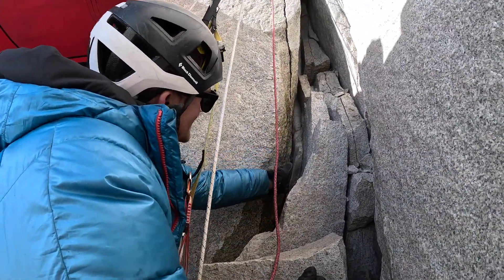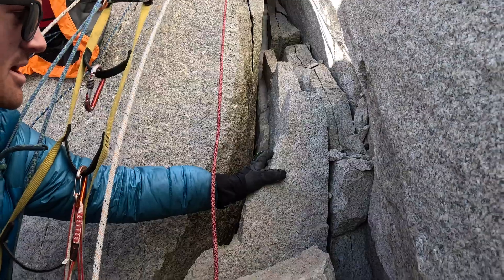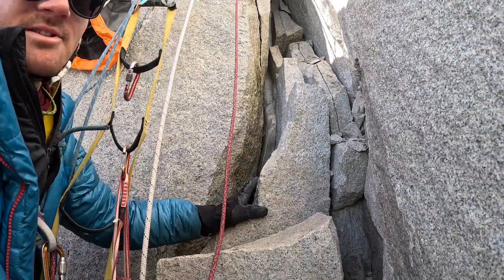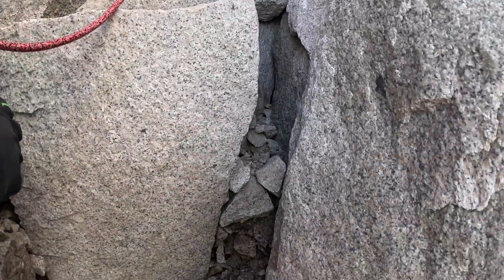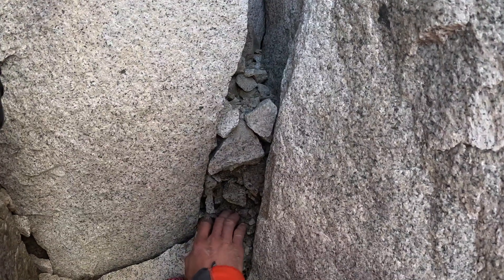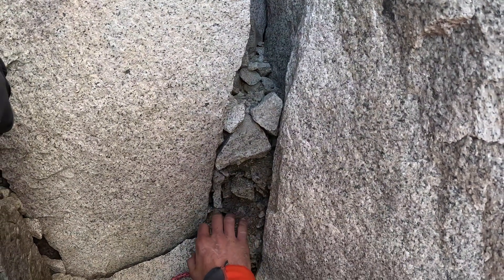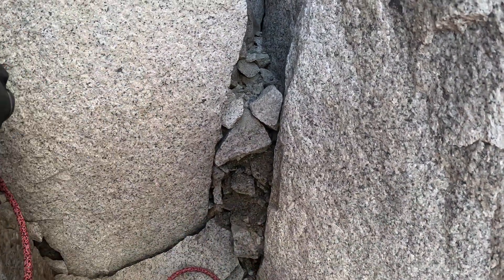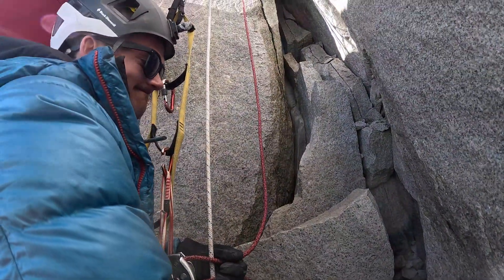Permafrost: A lesson in why mountains fall apart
Professor Cedar Christensensensen explains one of the reasons spontaneous rockfall occurs in the mountains. This video was taken on Boeing Ledge on the Central Tower of Paine in Patagonia, Chile